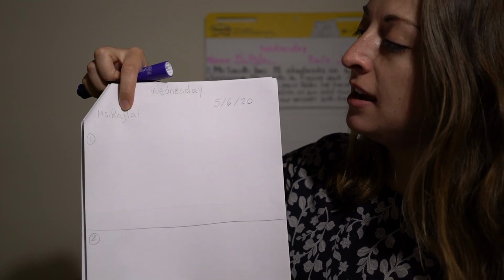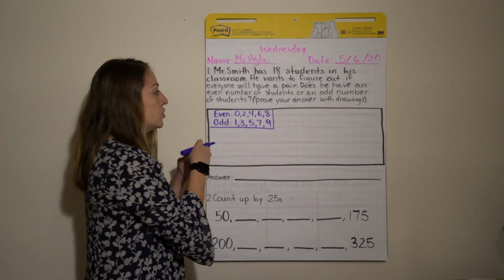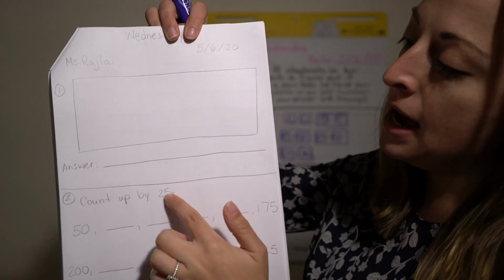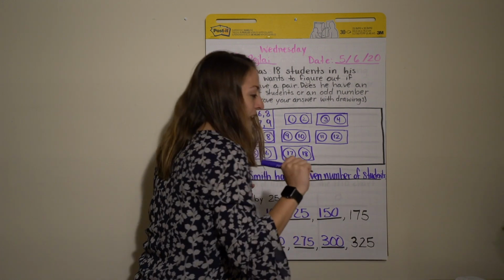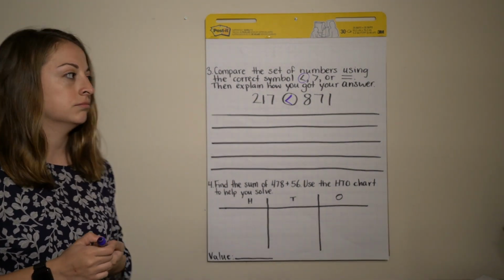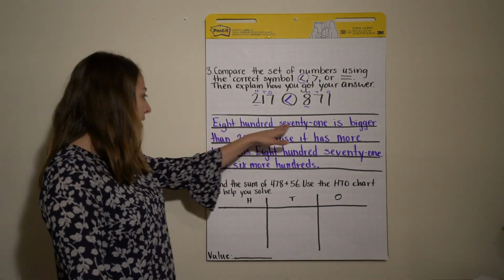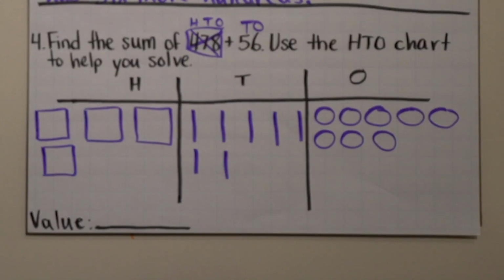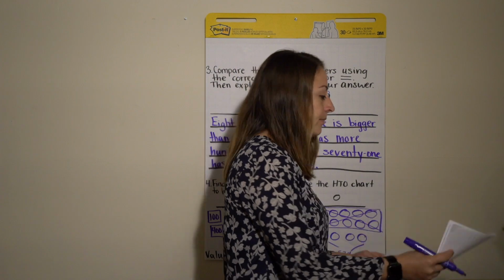Slate Math Wednesday 5/6/20